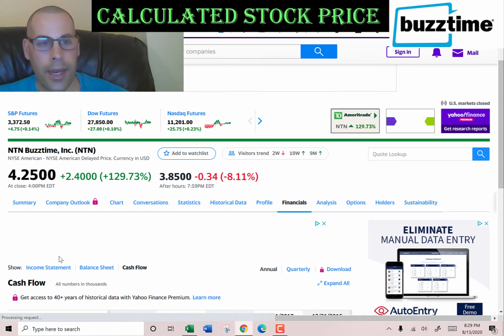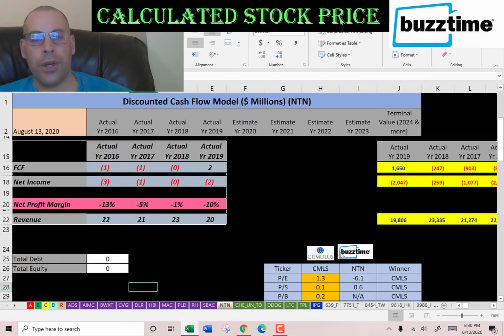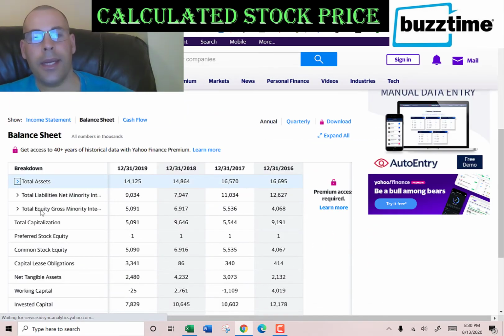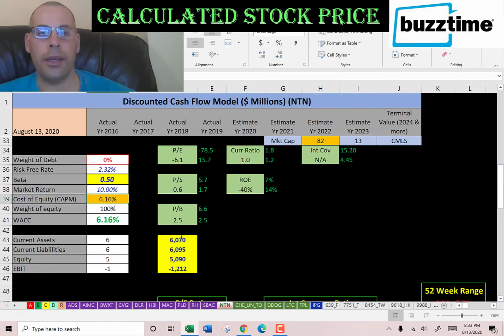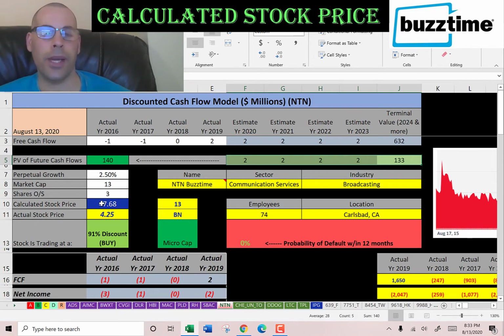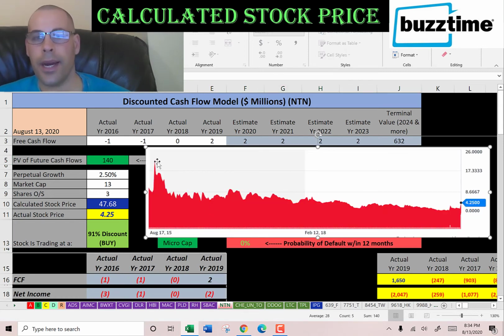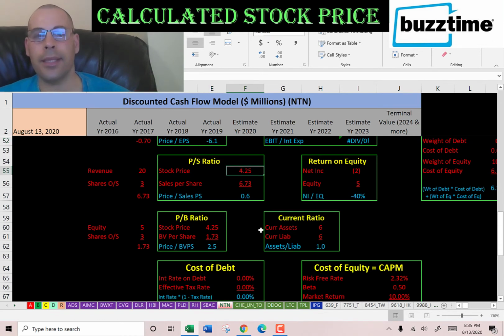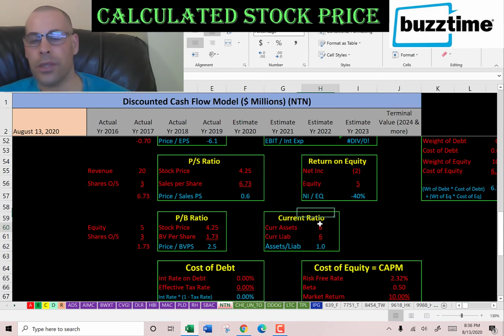Trivia Company's stock up 130% today! You heard me correct! See my disc. cash flow model! $NTN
I run my discounted cashflow model using the ticker NTN for NTN Buzztime.  This way I can figure out the value of the companies stock price.